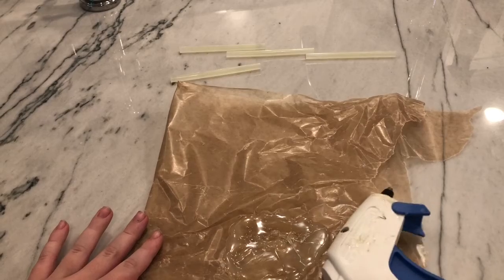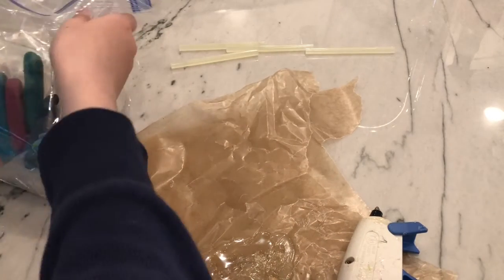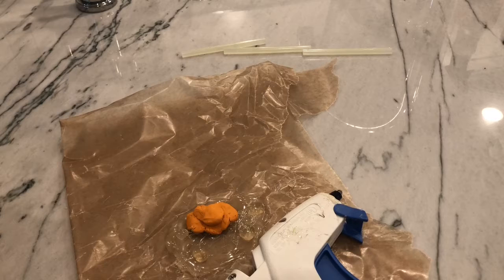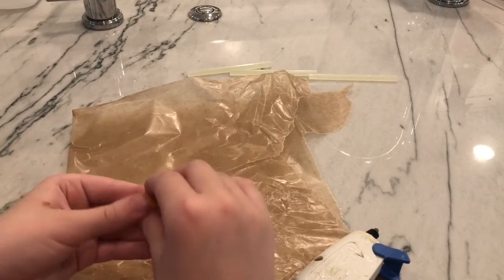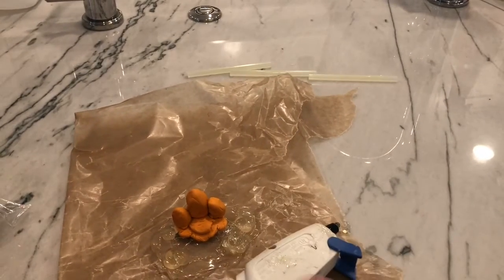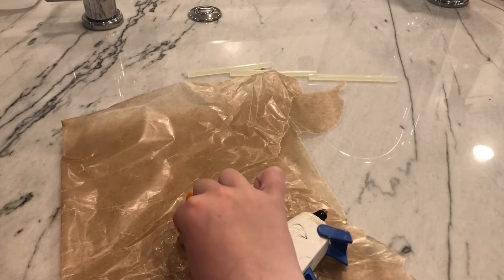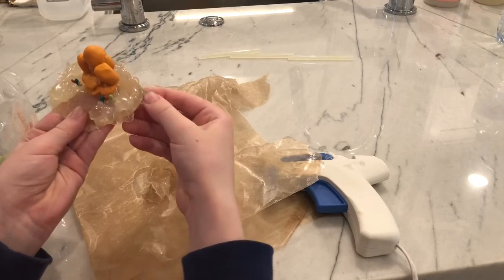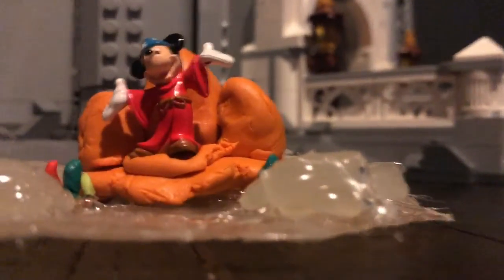How To Build A Model Of Fantasmic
Follow the simple steps in this video and you will have a successful model